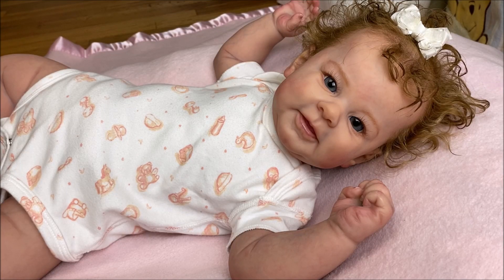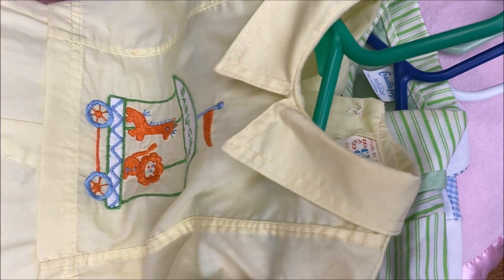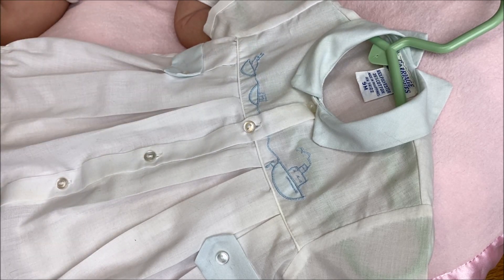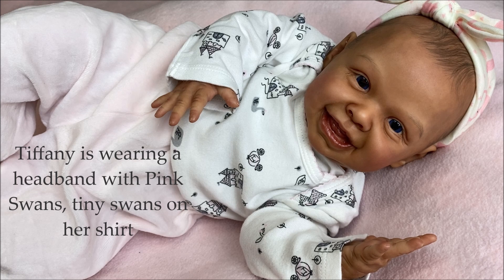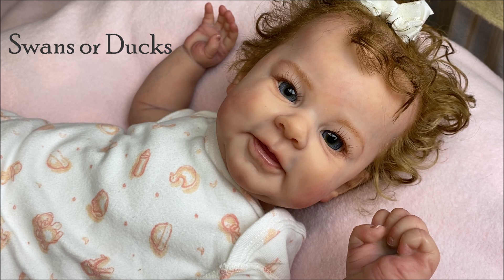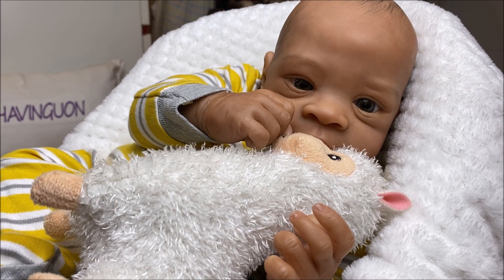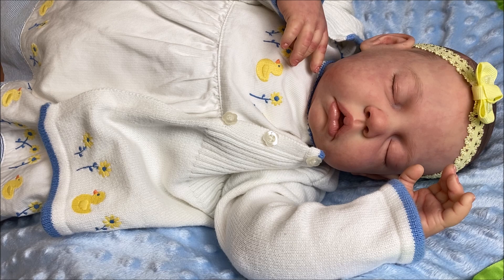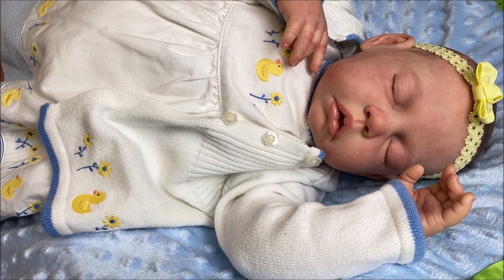Theme Thursday Announcement! Reborn Baby Dolls! Vintage Haul!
Theme Thursday announcement time! New themes announced every Sunday evening. New Reborn community members welcome to join in on the fun! An alterative theme is offered each week for more chances to dig into your dolly wardrobe to share your Reborns for theme Thursday. Sharing a Vintage haul this week. Reborns are life-like baby "DOLLS" not real babies. Adult baby doll collector, role-play, acting with dolls.